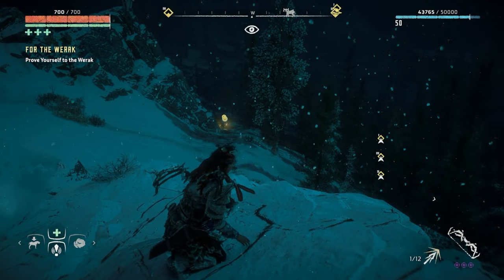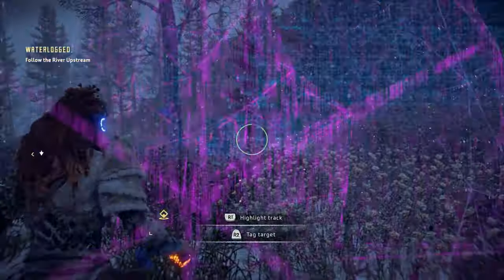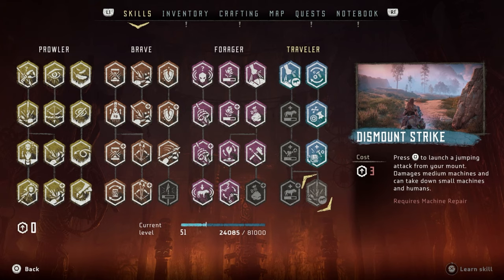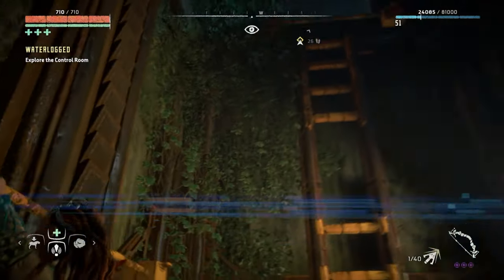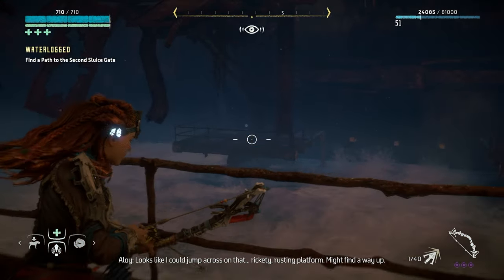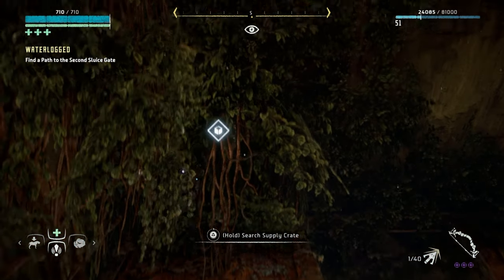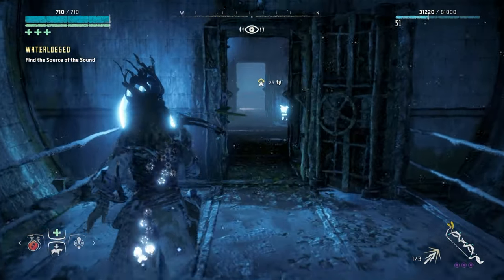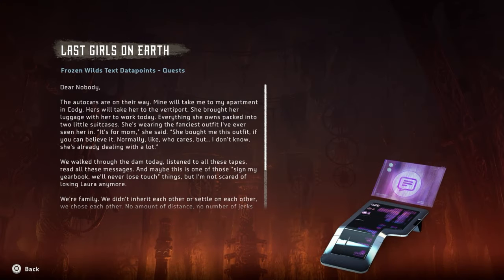Horizon Zero Dawn Let's Play ULTRA HARD Pt 68 Side Quest: Waterlogged PS5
- Side Quest: Waterlogged (DLC)

00:00:00 - Intro/Recap
00:01:42 - Testing out the Stormslinger | Bluegleam hunting
00:07:00 - Banuk Powershot Bow
00:09:44 - Side Quest: Waterlogged (DLC) | Daemonic Snapmaws
00:15:50 - Animal Figurine 2
00:18:51 - Frozen Wilds Text Datapoints - World | Emissions Joyride
00:22:22 - Ancient Ruins | GREYCATCH | Control Room
00:24:11 - Audio Datapoint | Secret Show
00:28:00 - Gildun's Dialogue
00:28:54 - Cutscene - Gildun | Talking with Gildun
00:33:11 - 1st Sluice Gate Traversal Puzzle
00:37:35 - 2nd Sluice Gate Traversal Puzzle
00:38:54 - Audio Datapoint | Dam Family
00:47:50 - Daemonic Snapmaw | Traversal | Emitter
00:50:23 - Audio Datapoint | Limited-Edition Merch
00:54:12 - Frozen Wilds Text Datapoints - Quests | Valves 101
00:55:23 - Waterflow Puzzle
01:00:00 - Audio Datapoint | Compensatory Damages
01:05:43 - Control Room | Holo-Lock Puzzle
01:07:56 - Audio Datapoint | Farewell Tour
01:11:15 - Gildun
01:12:32 - Cutscene - Fixing the Dam
01:13:55 - Deep Din
01:17:55 - Audio Datapoint | Final Performance
01:20:15 - Frozen Wilds Text Datapoints - Quests | Last Girls on Earth
01:22:38 - Laulai
01:24:12 - Wrap Up/Outro